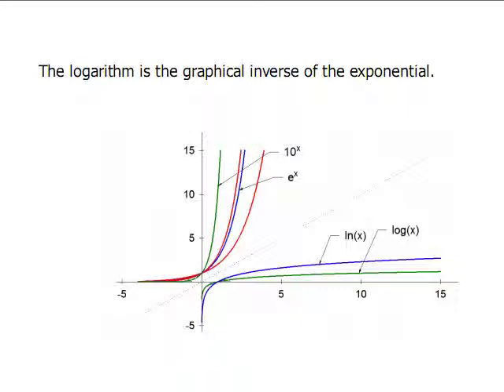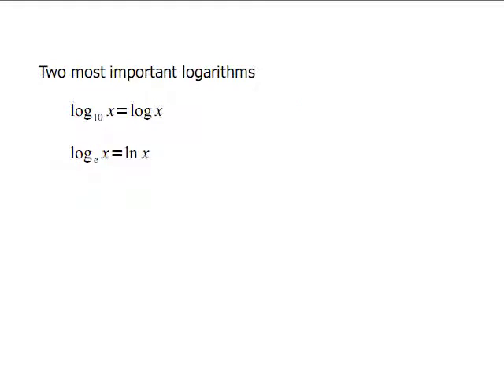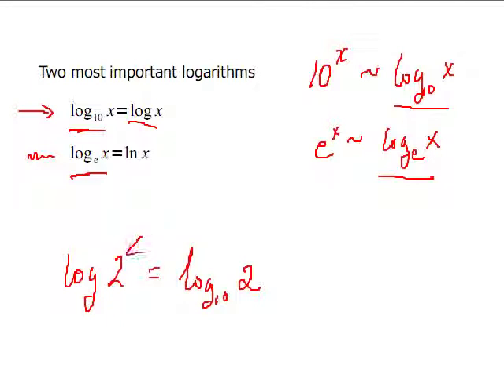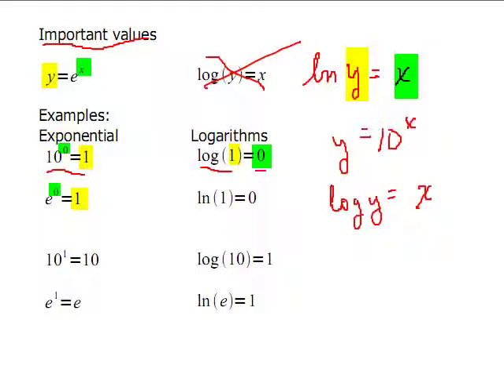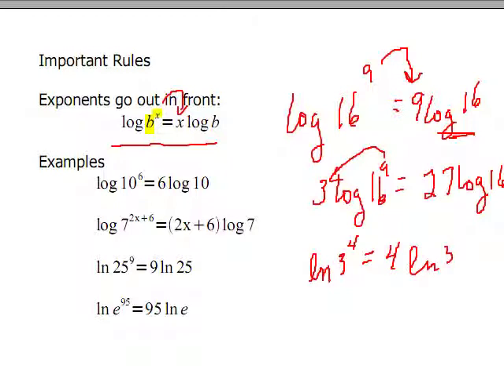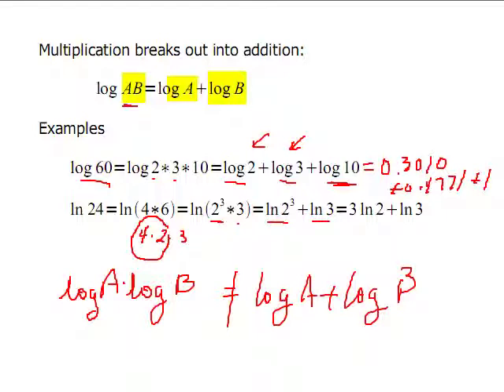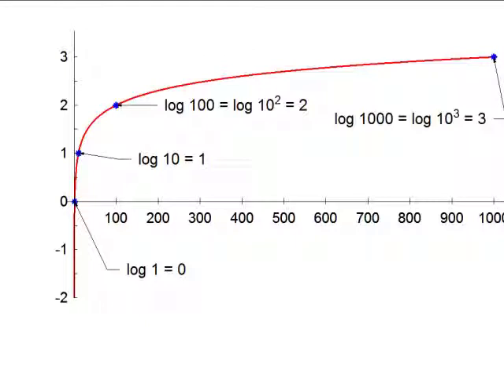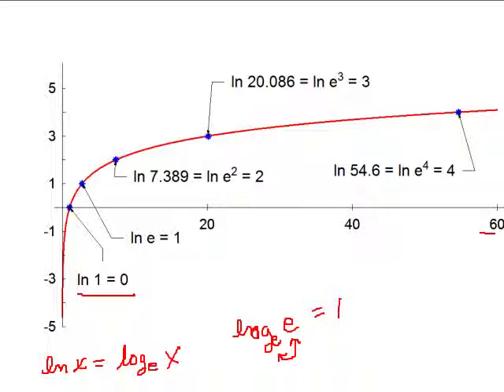Math107 Ch4h Introduction to Logarithms